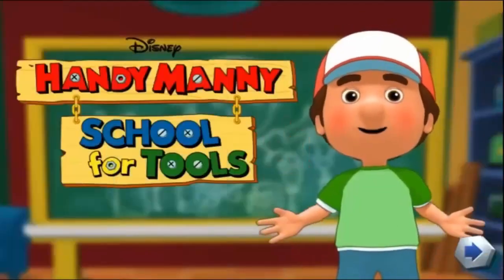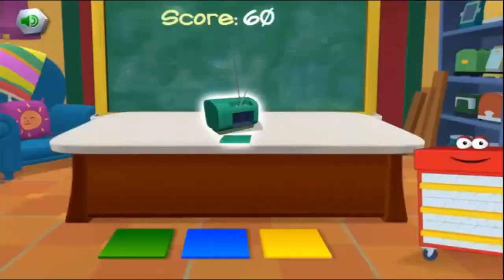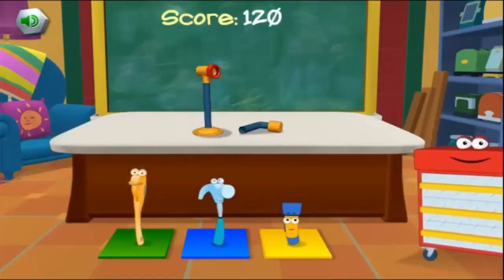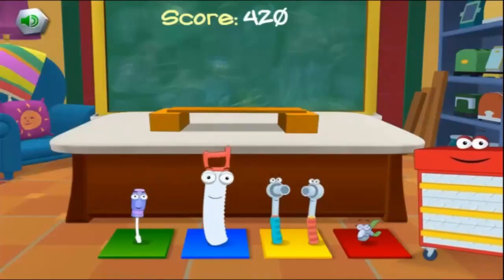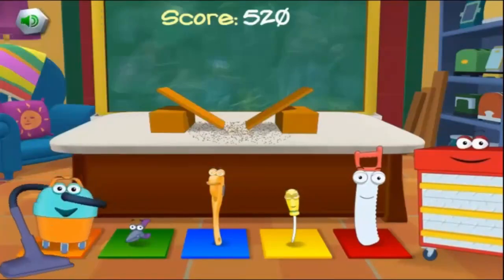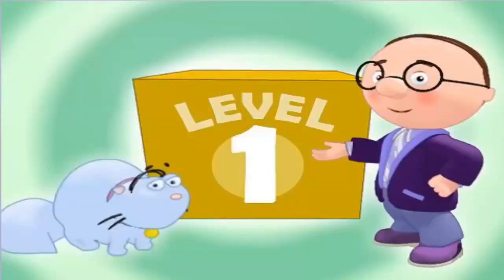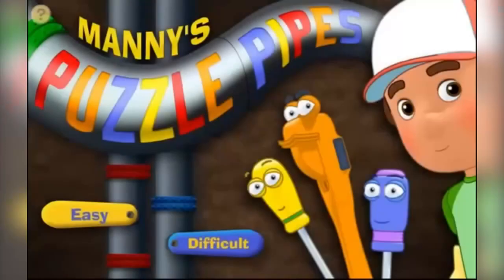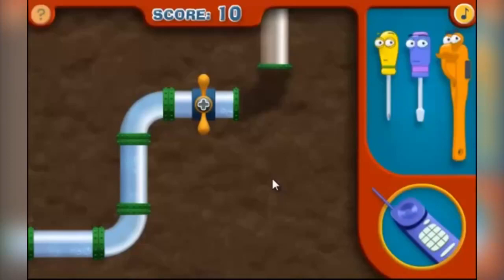Handy Manny & Tools - Full Episodes of Various Disney Jr. Games in English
Get ready for a magical preschool adventure with Handy Manny and friends! Join Handy Manny, Felipe, Turner, Pat, Dusty, Squeeze, and more in this exciting compilation of fun and educational games designed for preschoolers. Let your little ones explore the enchanting world of Disney as they learn essential skills through engaging activities and interactive play.

Stimulate young minds with a variety of entertaining games that promote cognitive development, creativity, and teamwork. From shape sorting with Handy Manny to color matching with Manny, these games are not only educational but also packed with laughter and joy!

Watch as your child discovers the magic of learning while spending quality time with beloved Disney characters. Whether it's counting with Stretch or problem-solving with Rusty, each game is crafted to make learning a delightful experience for your preschooler.

Make education fun and memorable with Handy Manny & Friends! Hit play and embark on a journey of laughter, learning, and pure Disney magic.